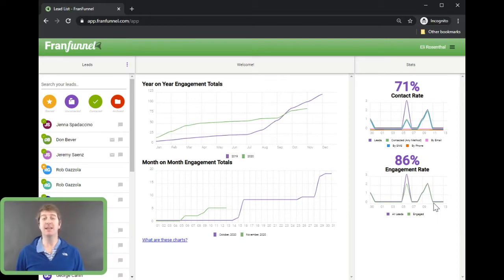What are the charts on my FranFunnel home page? || FranFunnel Tutorial 2021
New to FranFunnel? Or maybe you've used FranFunnel in the past and need a quick refresher?

In this tutorial, General Manager Eli Robinson explains how the charts on your homepage work.

What are the charts on my FranFunnel home page?

One of the key principles FranFunnel prides ourselves on is giving you an exceptionally high amount of data for you to feed back through your sales and marketing decisions.

The best place to go for data is through what we call the export. You're able to download all your lead data and get the answers to all the questions that you would ever want to have.

However, we understand that it can be onerous to get data that way. That’s why we provide you snapshots that are making the data as useful for you as possible to do rapid analysis.

We want to provide snapshots across various periods of time for instant looks at your performance.

First, how are things going right now? And the best way that we can help you with how things are going right now is that two week charts on the right.

This is a trailing two weeks of contact and engagement rate. That's kind of the number of the hero number, which we always want in front of you.

In addition to the instant snapshot, we want to give you an idea for how you're performing both month on month and year on year.

A helpful way to think about this data is that you are constantly competing against your past self. You want each month to be better than the last and the same for a year on year look.

And you can see as time goes on the current and past time periods are compared to one another.

You can see how many leads you've had real conversations with. Obviously we'd like the current lines to be tracking above last month and last year.

Ultimately, what we're trying to do is just give you access the most useful information as quickly and easily as possible.